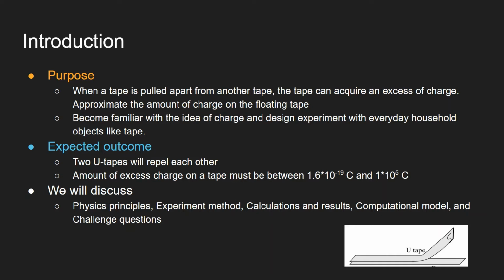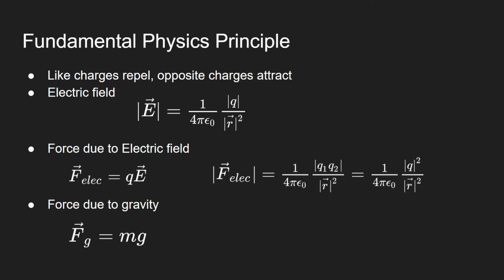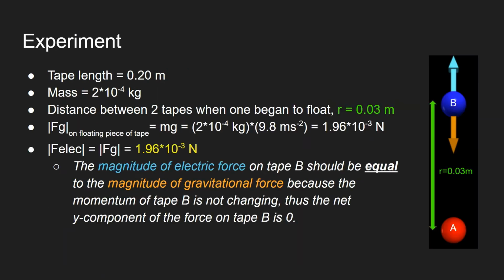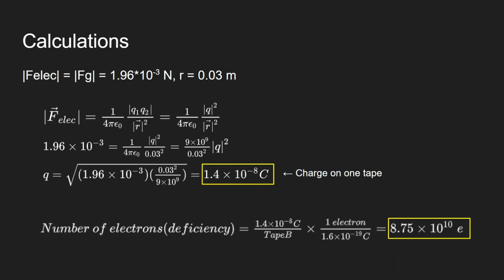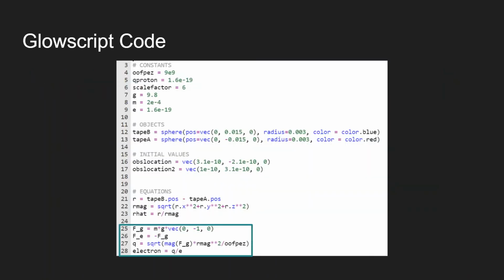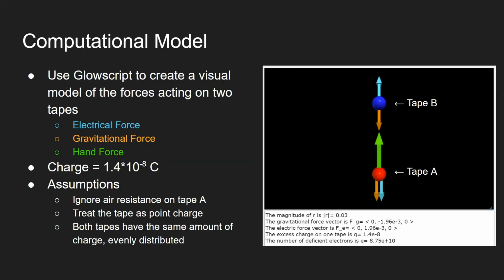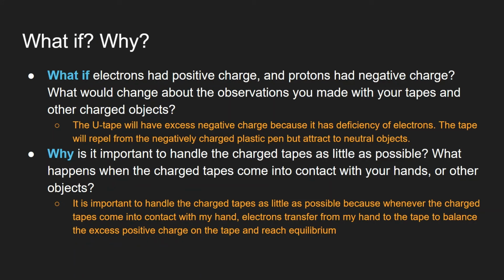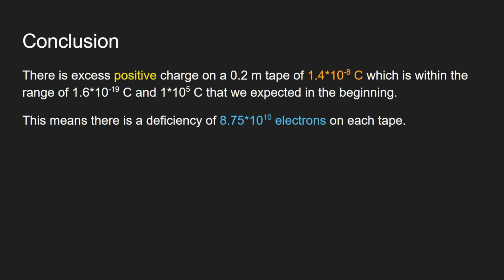Lab 1: Charged Tapes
Charge, Electric Field, Coulomb Force